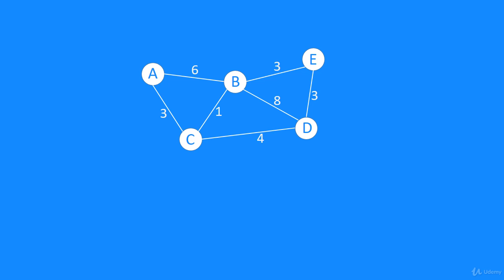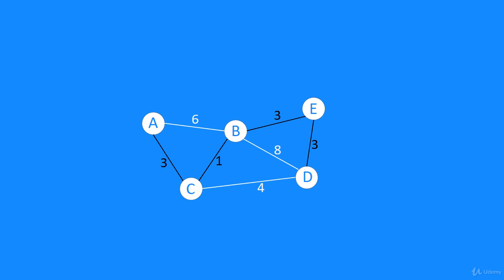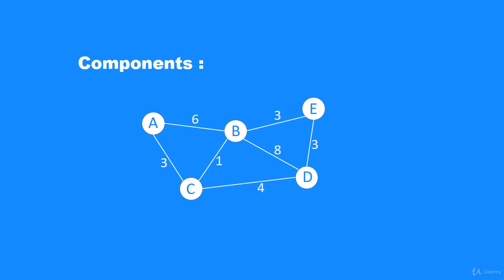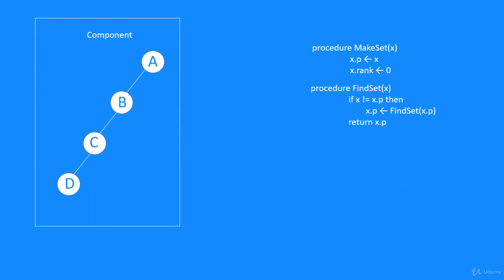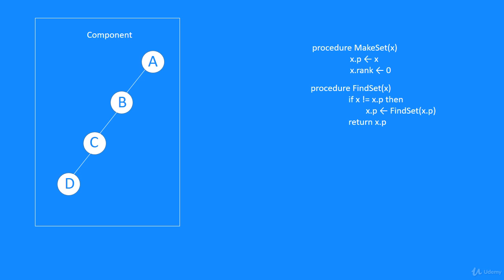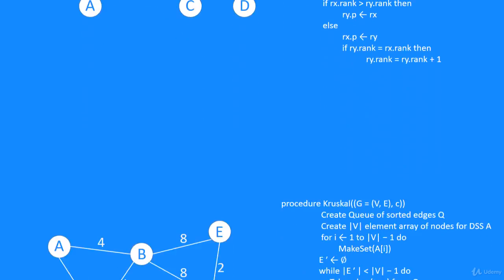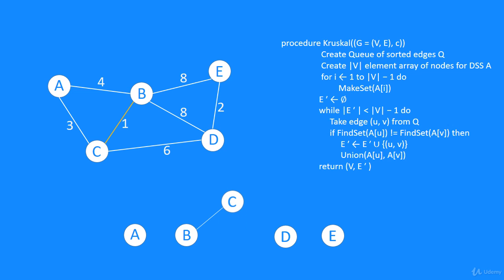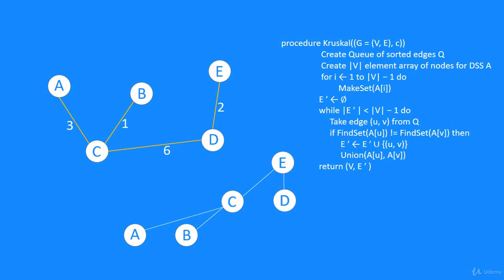2 Kruskals algorithm in Data Structure and Algorithm